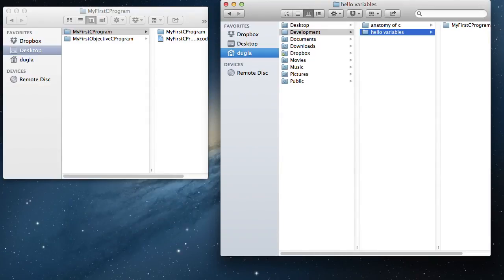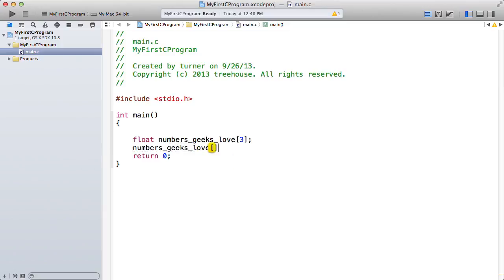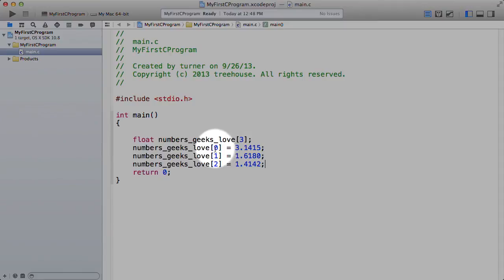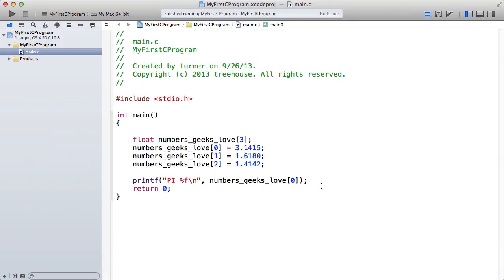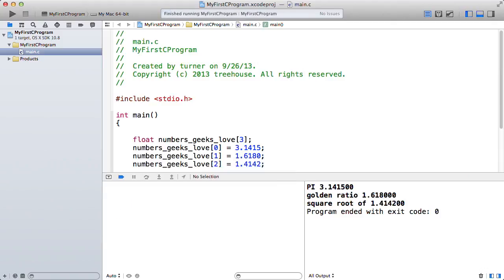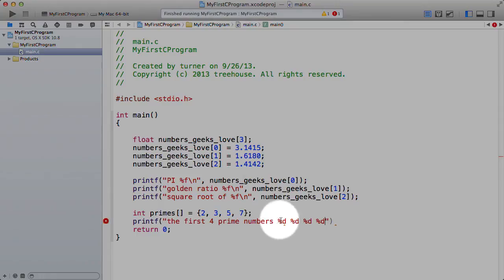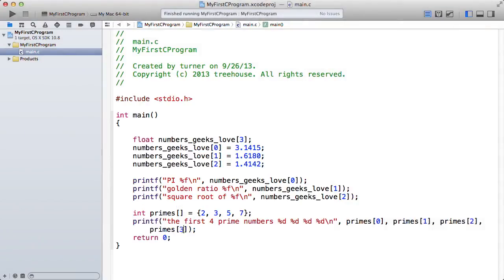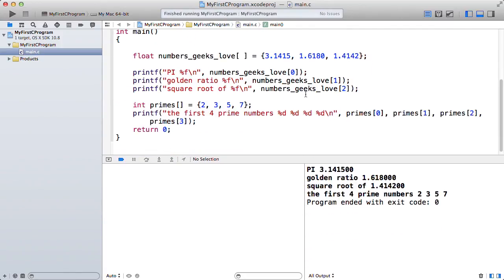TH ObjectiveC Stage1 Video5 720